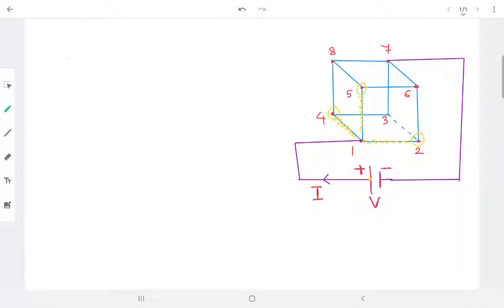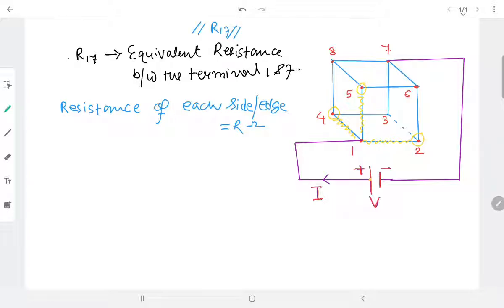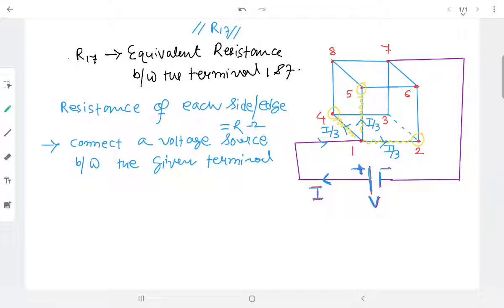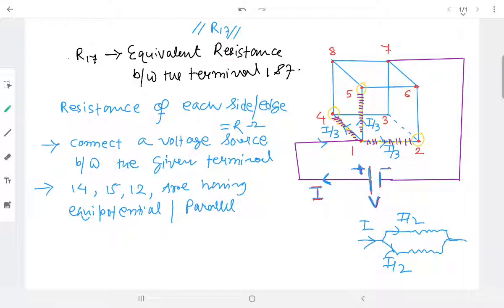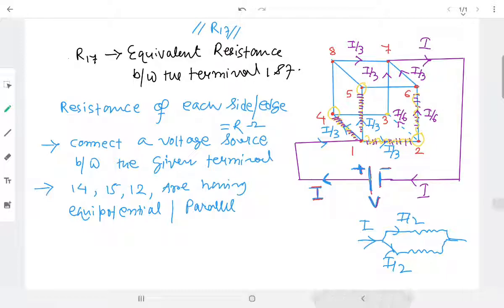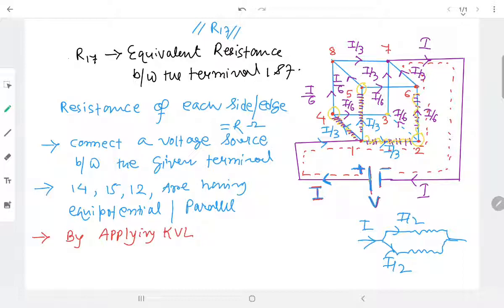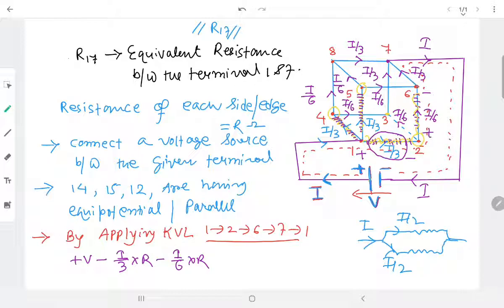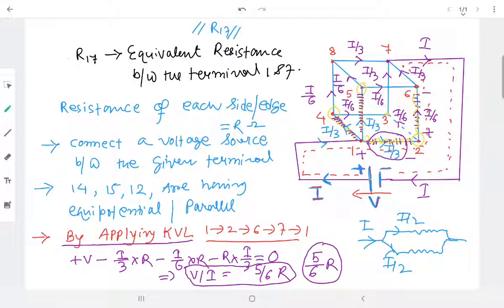EQUIVALENT RESISTANCE/CLASS 12/IIT-JEE/NEET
HOW TO FIND EQUIVALENT RESISTANCE FOR CUBIC CIRCUIT?